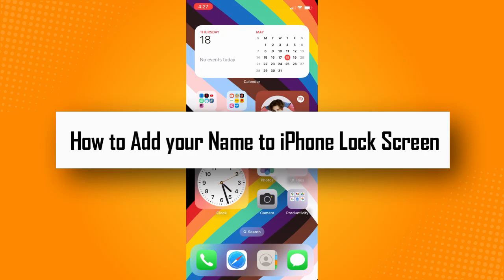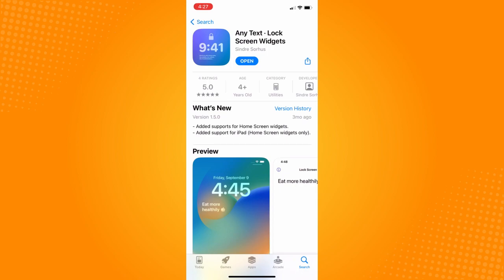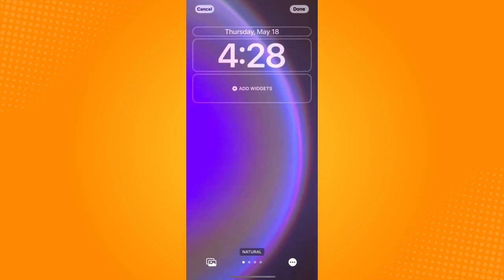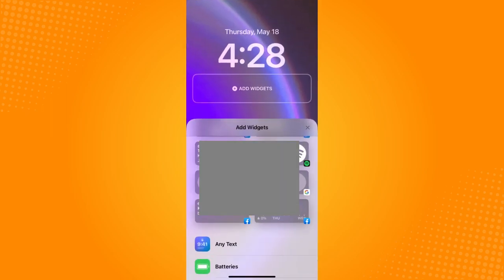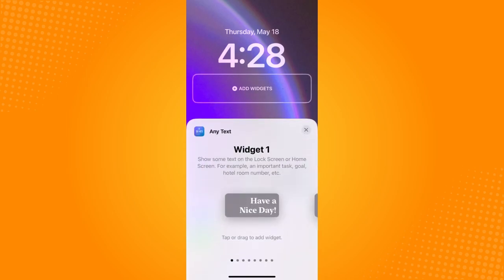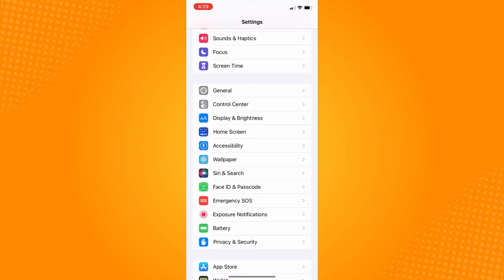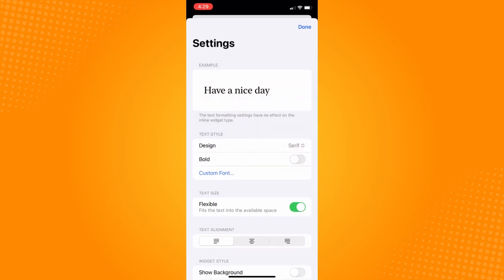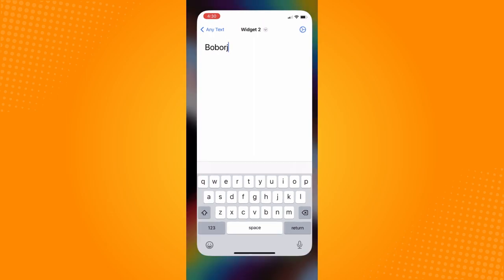How to Add your Name to iPhone Lock Screen (2023)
Learn‎‎‏‏‎ ‎How to Add your Name to iPhone Lock Screen

In this video I will show you‏‏‎ ‎how to add your name to iphone lock screen